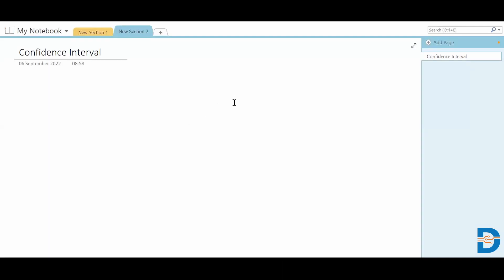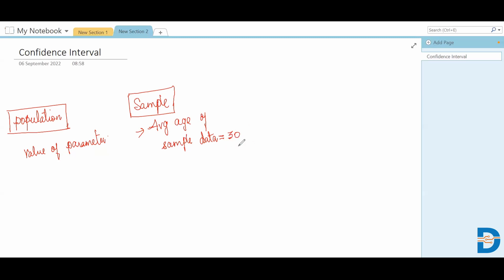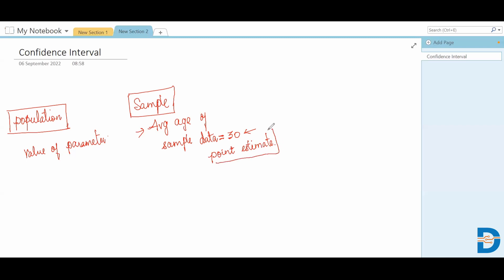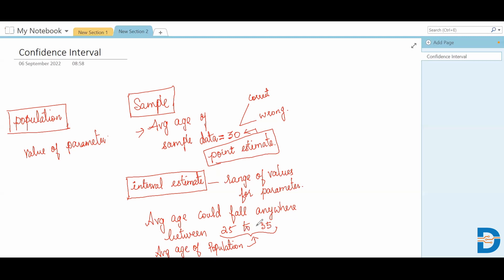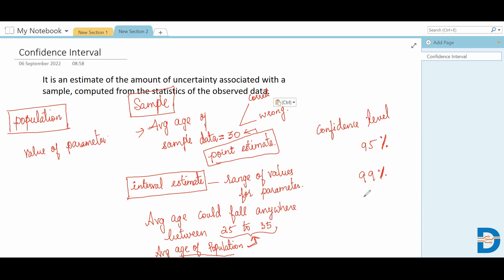Explained Confidence Interval Statistics | Statistics for Data Science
Watch Video to understand the overview concepts of Confidence Interval with an example. And Know the formula and calculation of Confidence Interval.